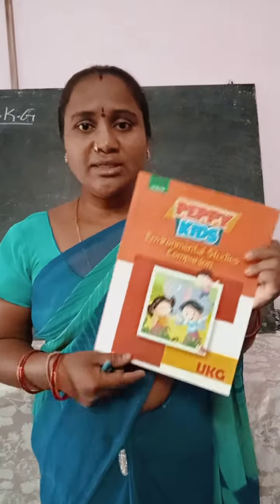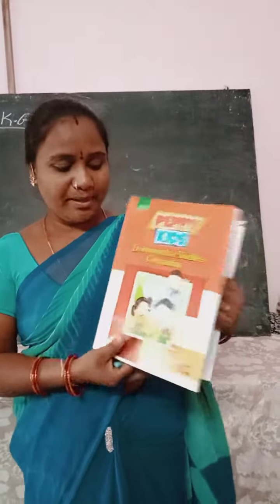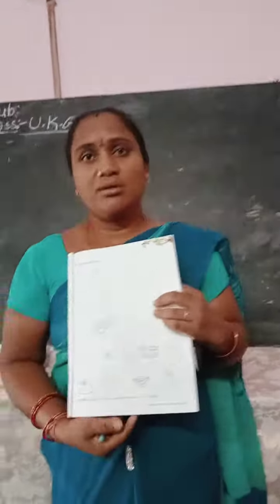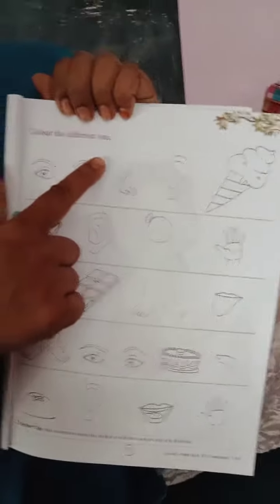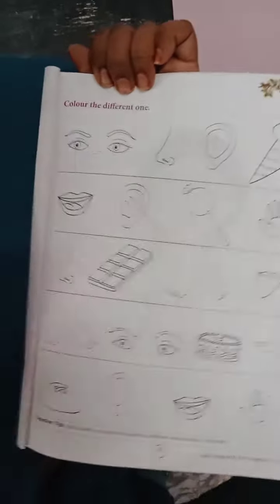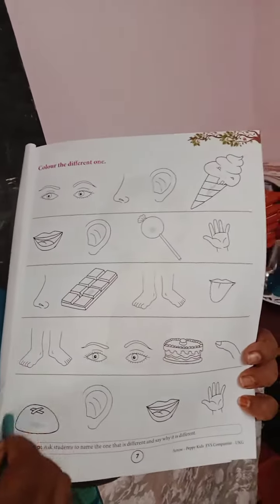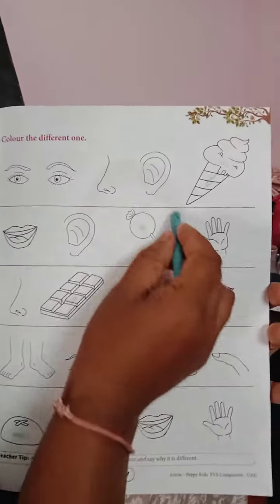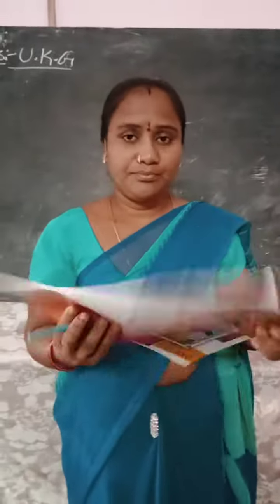UKG | Environmental Studies Companion| page 7